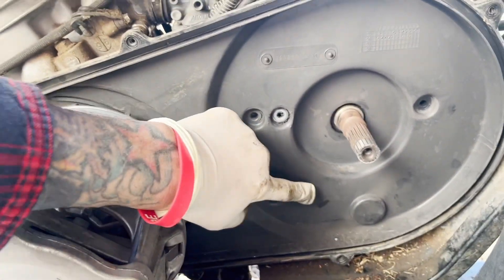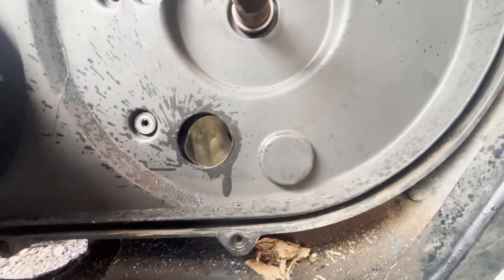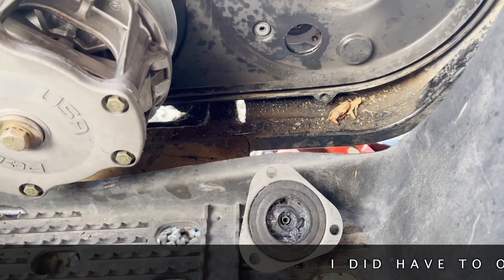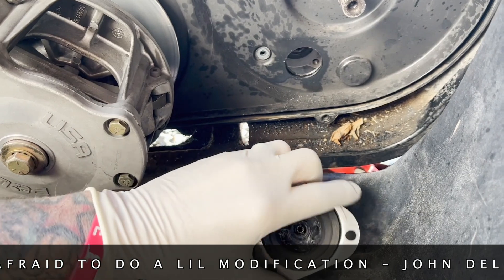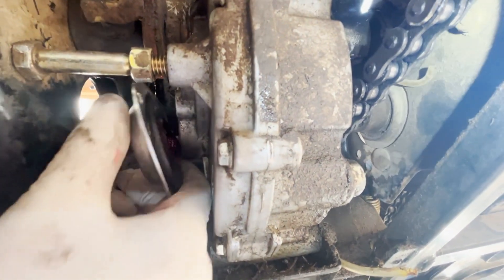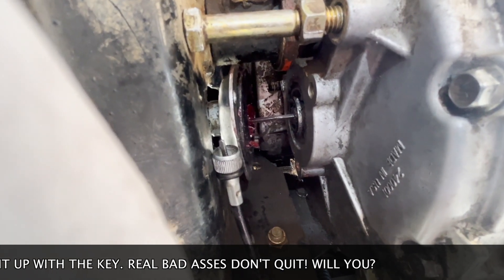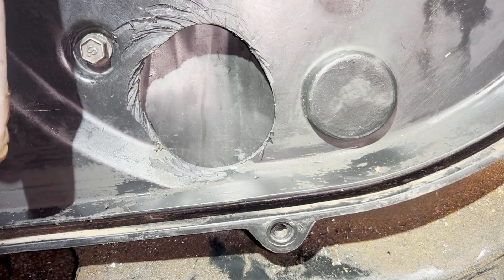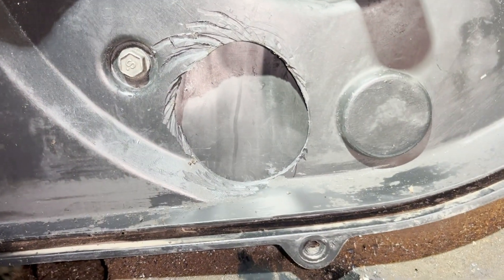POLARIS Xplorer Speedometer fix. Tim the Tool Man Taylor style!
If this video helped you out and or you have a question, I would really appreciate if you took the time to hit the “Thanks” button and help support the channel. I'm a 1 man show and try to respond to every comment.

How to repair Polaris speedometer like Tim the Tool Man Taylor! Works for multiple years in the 90's.